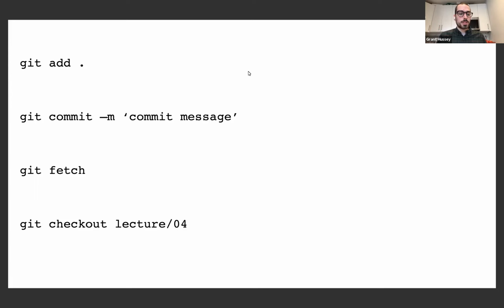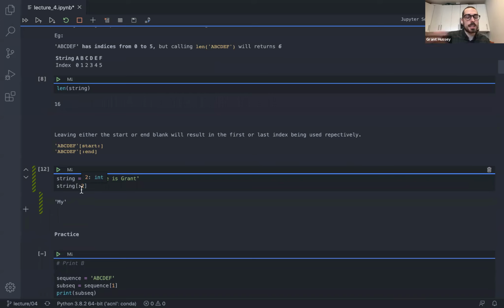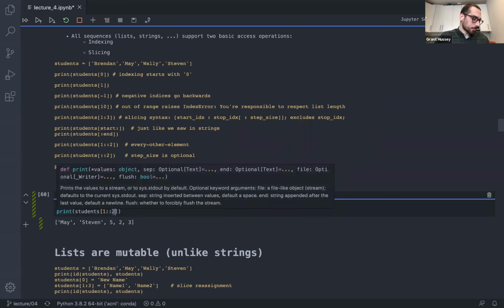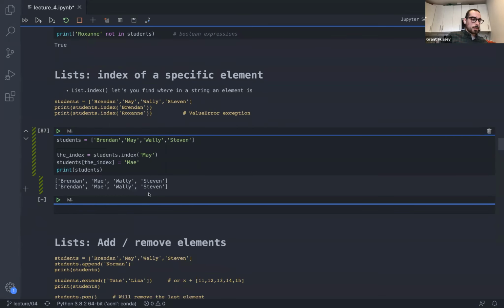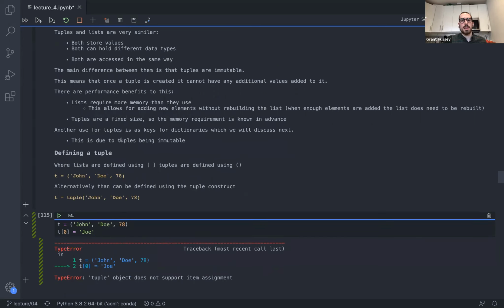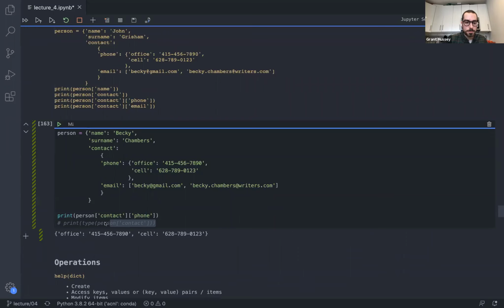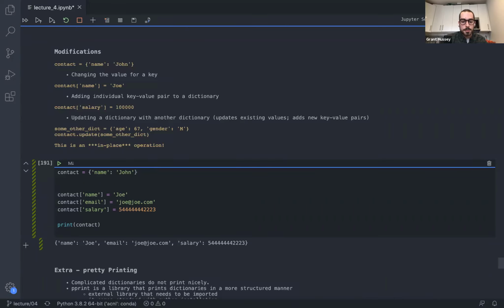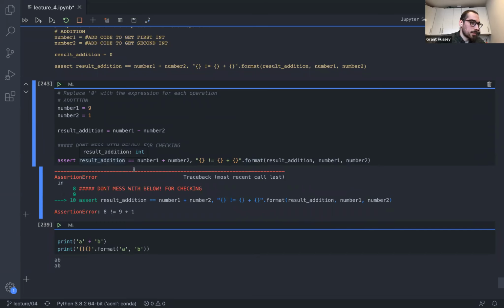4. Data Structures - Grant Hussey